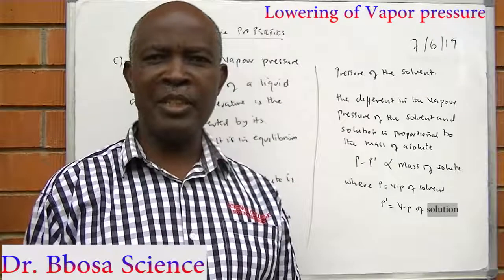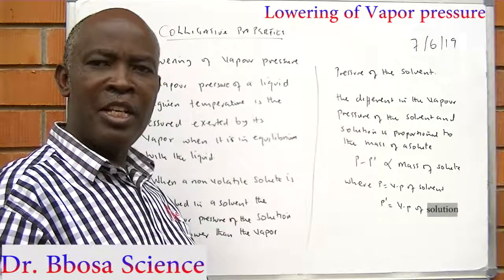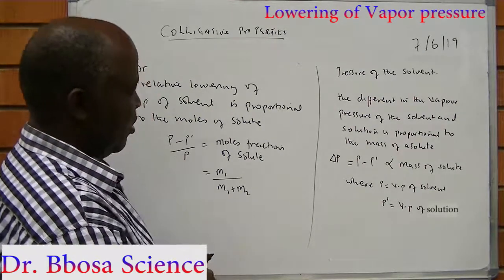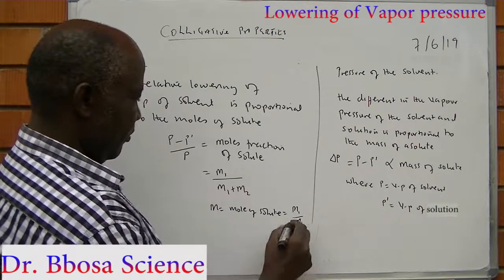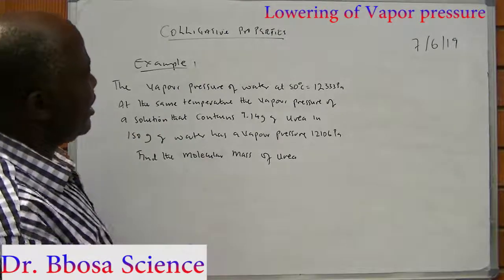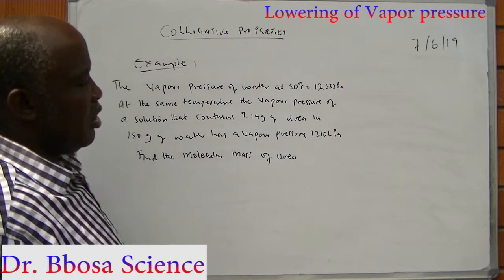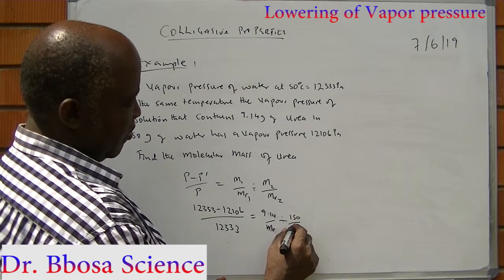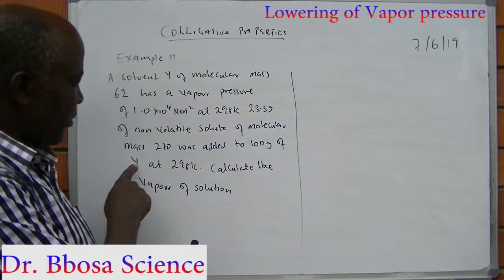Colligative properties Lowering of vapour pressures by Dr Bbosa Science Copy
Describes the lowering of osmotic pressure with calculations